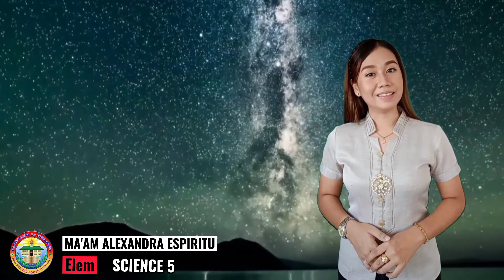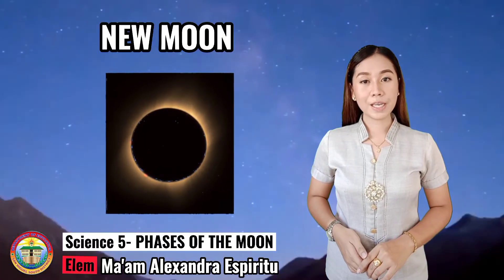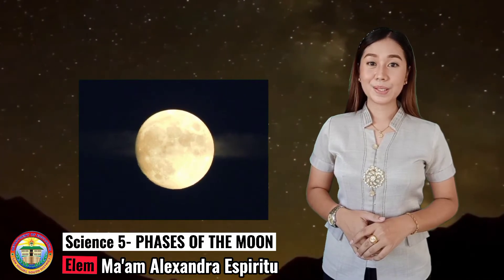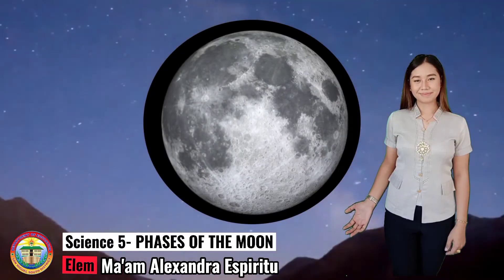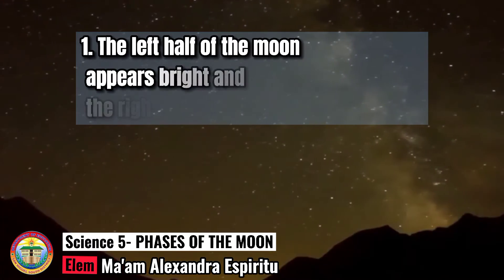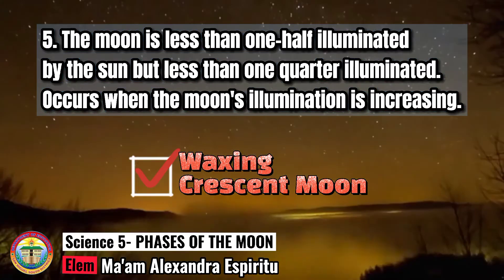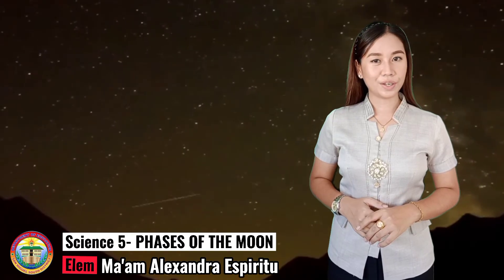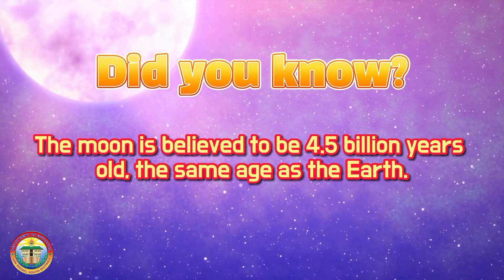SCIENCE 5- PHASES OF THE MOON- QUARTER 4- MODULE 4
📌Topic: Phases of the Moon (Grade 5) -